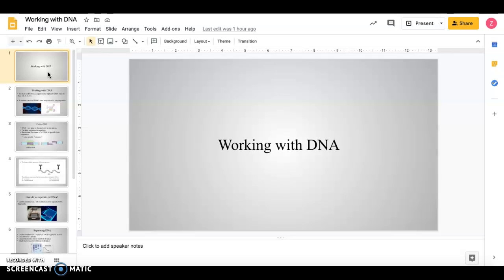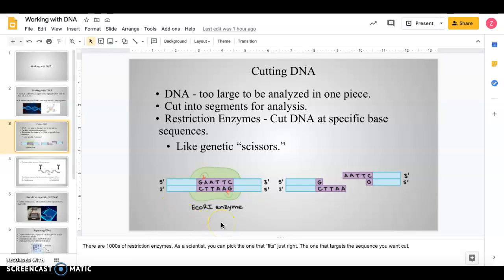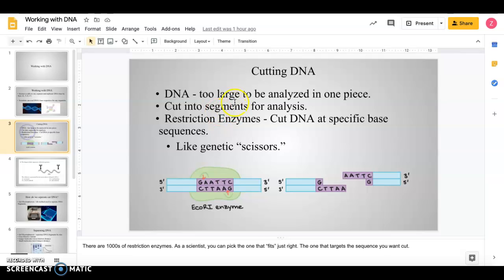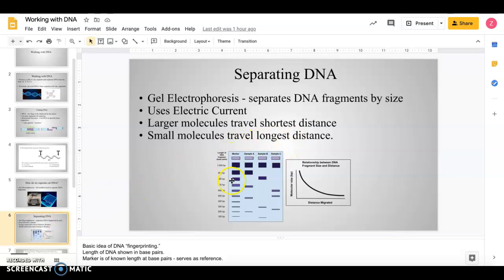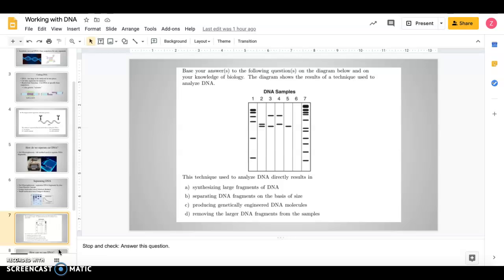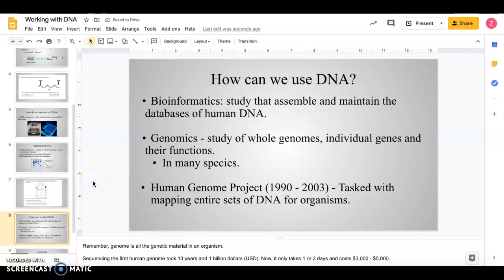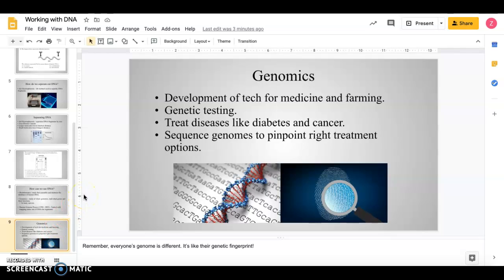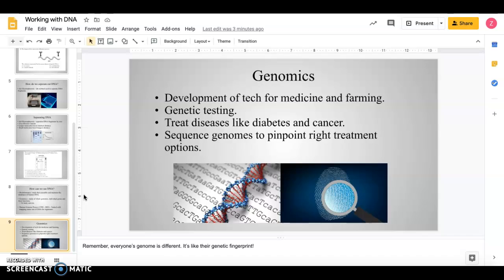Working with DNA